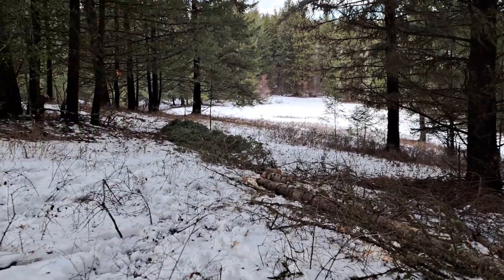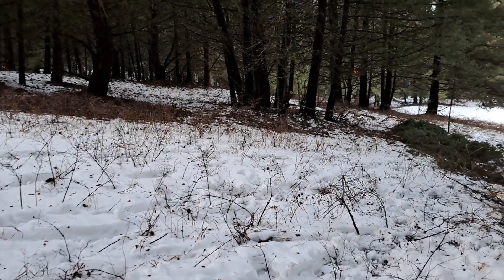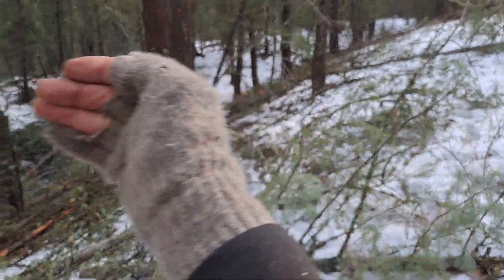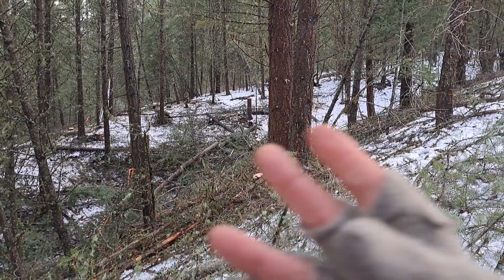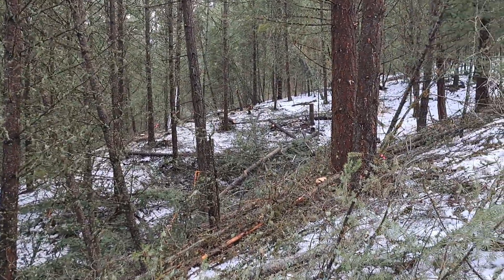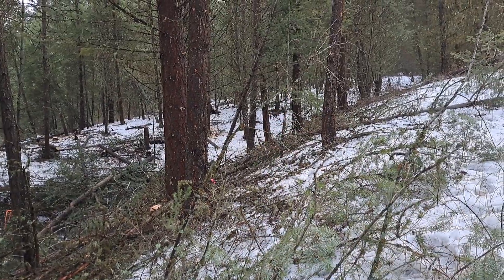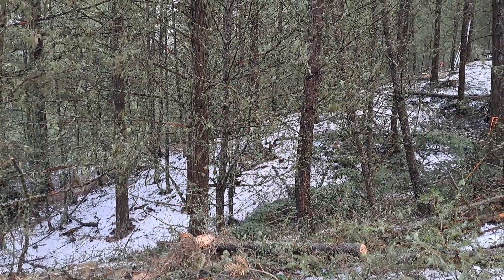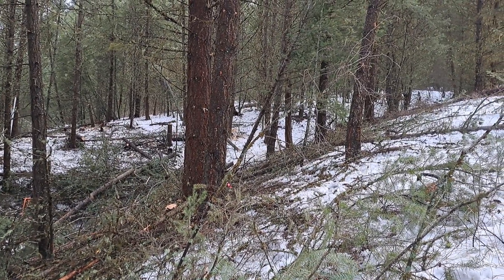Where is all the large dead down in BC forests?!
Large dead down are trees 24" in diameter or larger that lay on the forest floor for centuries. As fungus enter them to decompose, they increase exponentially in their ability to store water. Additionally the underside of these horizontal masses shade the earth which also maintains humidity along the soil horizon. If these masses of carbon lay level along the contour, they slow, spread and soak moisture coming off the landscape during snow melt and rain events.

SSOCs (Slash Swales On Contour) are one way we can bio-mimic these large dead down trees that industrial forestry has pushed into slash piles and burned over the past century.